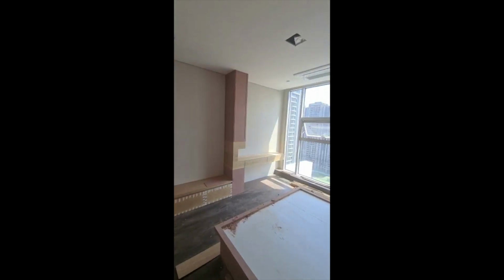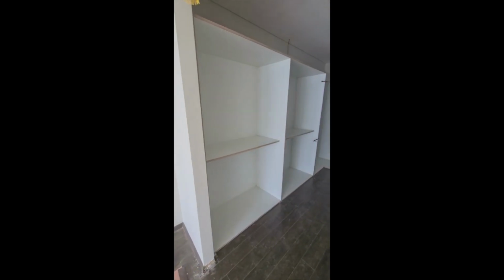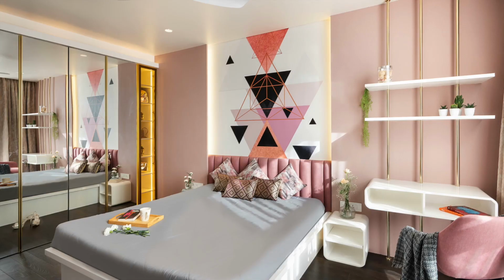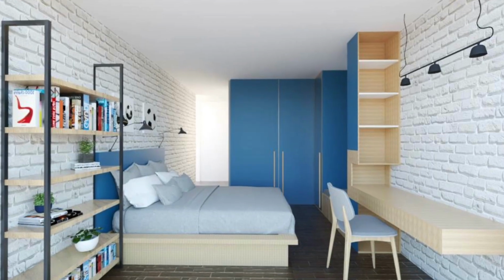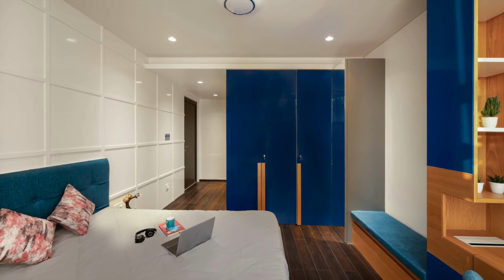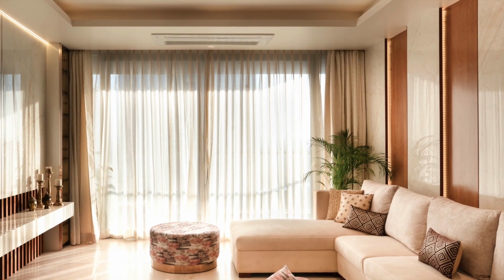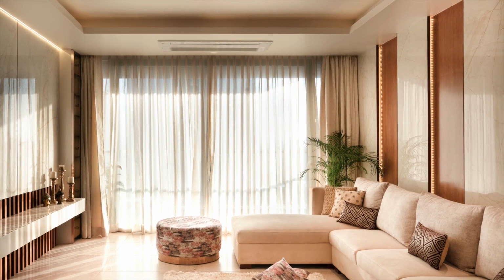The Palatial Haven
The homeowners aspired to own a safe haven that they could call their home. Keeping this in mind, Ankita Nand, the principal architect of AndSpaces, proceeded to create a residence that brims with understated opulence and grandeur. They had previously resided in their ancestral house and hence intended a home that was both historic and contemporary. Consequentially, this residence is a fusion of regal, chic, and traditional architecture. It’s a home that would narrate its owner’s story.